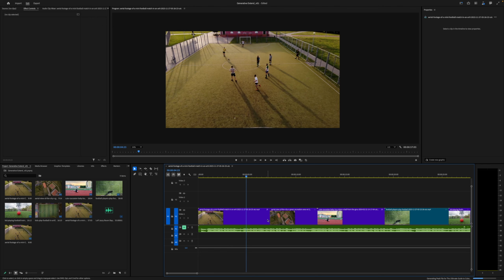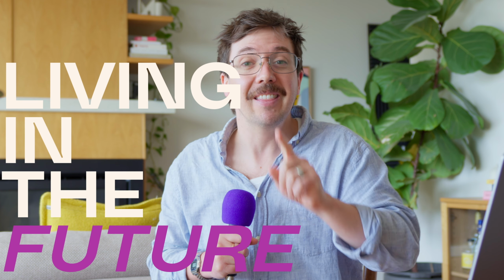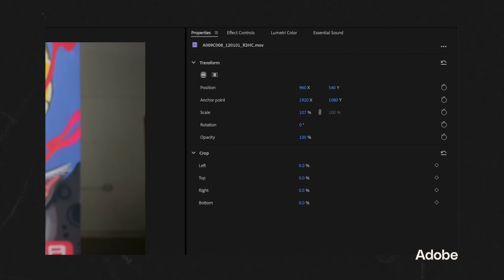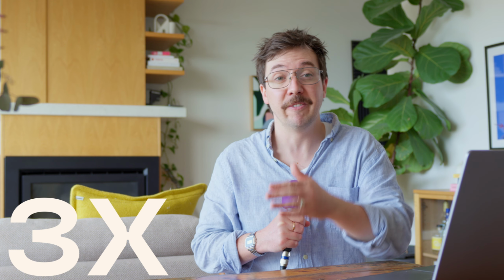Why I’m leaving DaVinci for Premiere Pro | Adobe MAX 2024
Get the scoop on everything that was announced for Premiere Pro at Adobe MAX 2024. Join  @Envato_Tom  for his thoughts on the huge news that generative extend has come to Premiere Pro!

Intro 00:00
Generative Extend 00:43
Object Selection 01:36
Color Management 02:46
Updated Properties Panel 04:11
Performance 04:35
Support Optimization 04:45
UI New Look 04:57

Envato Tuts+
Discover free how-to tutorials and online courses. Design a logo, create a website, build an app, or learn a new skill

CREDITS
Video Creator: Tom Graham
Producer: Ian Yates
Editor: Ian Yates

► Explore Envato's full stack of AI tools, all included in your subscription